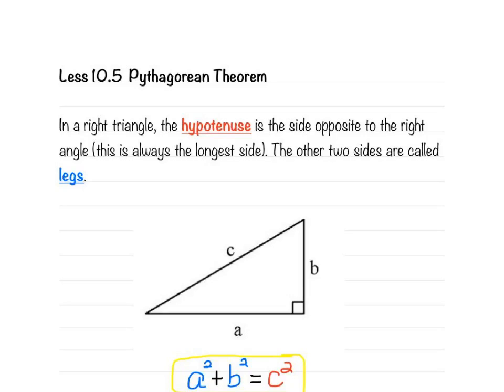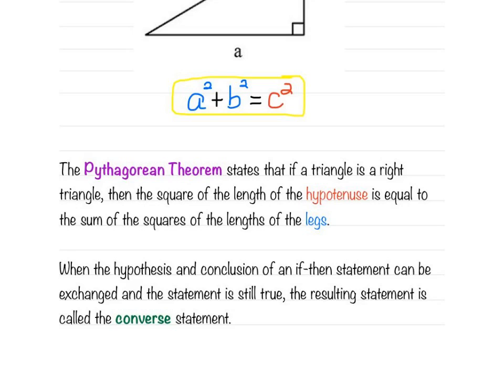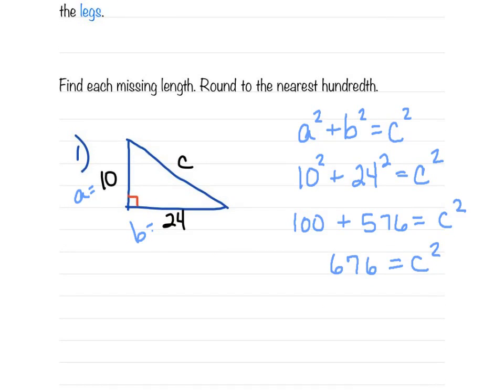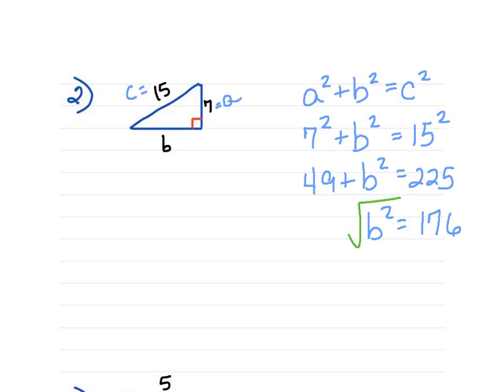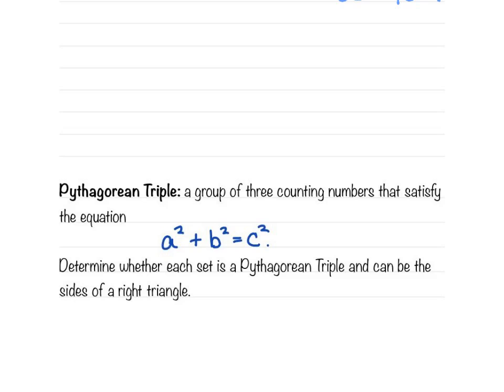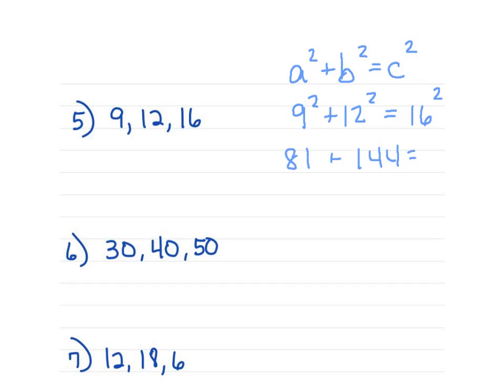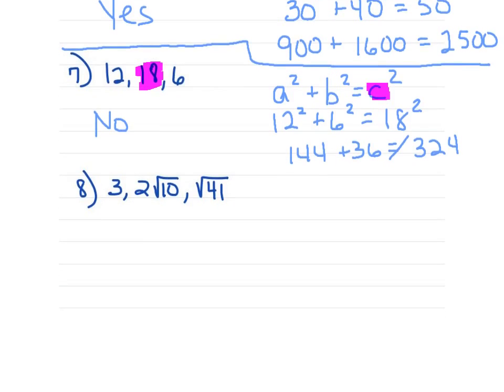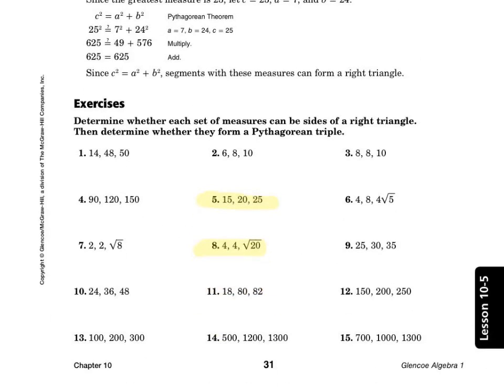Alg 1 Pythagorean Theorem